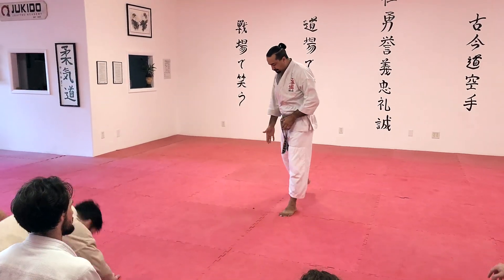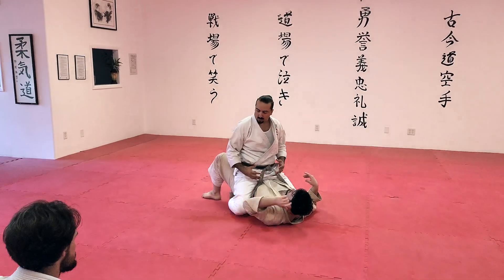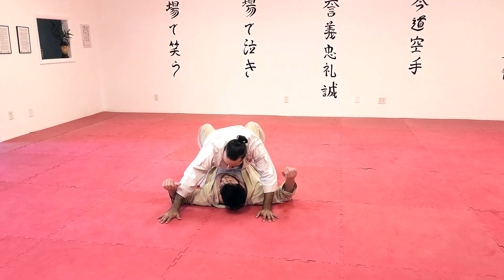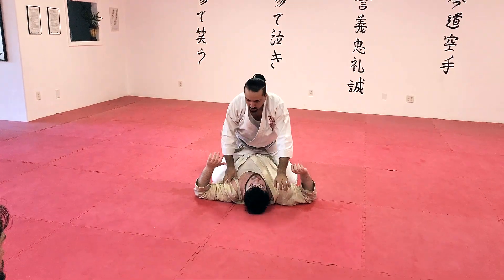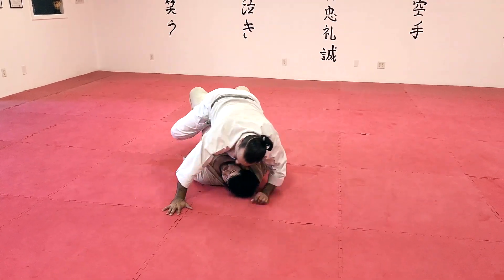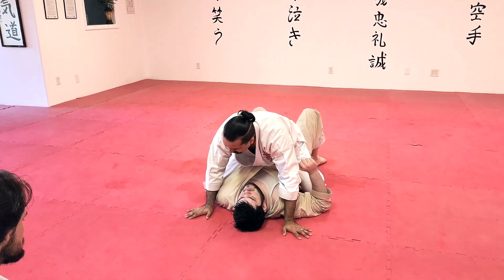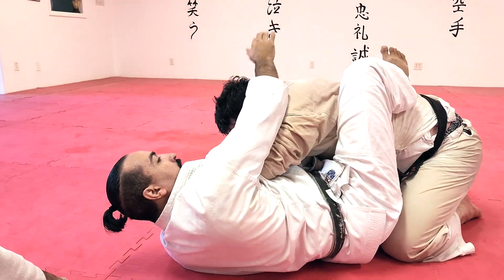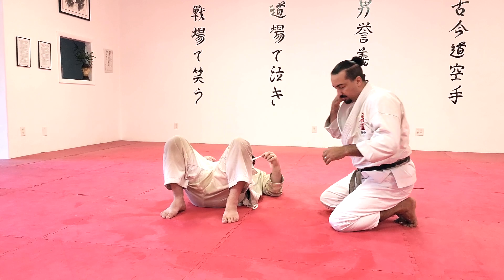Tate Shiho Gatame / Mount • Maintaining Top Position Basics (Part 1) • JUJUTSU (jiu-jitsu / jujitsu)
Maintaining Tate Shiho Gatame (Vertical Four Corner Hold), also commonly referred to as "the mount," is an essential in ground control. Without proper tactics it is easy for a larger person to simply throw the top person off. As such, it is important to not only achieve the position but also be able to maintain it. In this segment we review basics of maintaining position when facing attempts to dislodge the top with side-to-side pressure. Progressively, in forthcoming videos, we'll review basics for dealing with the benchpress (vertical lift attempt) and attempts to reposition Tori's legs.

It is important to keep in mind that the application of Tate Shiho Gatame and other Osaekomi-waza (pinning techniques or positional controls in ground grappling) in self-defense are not based on scoring criteria in various combat sports such as Olympic Judo, BJJ, etc. The Jukido style of jujitsu emphasizes these skills in the context of a martial art and not sport.